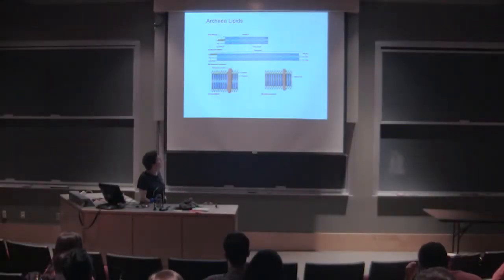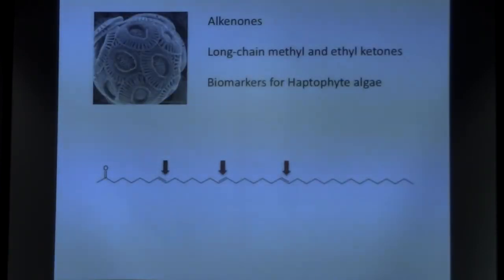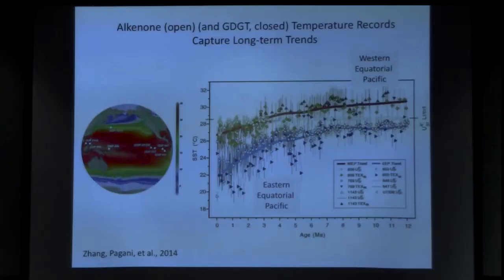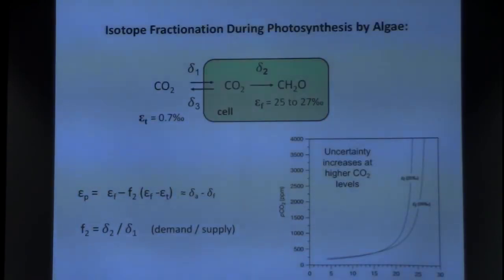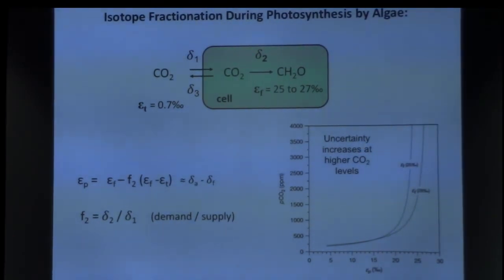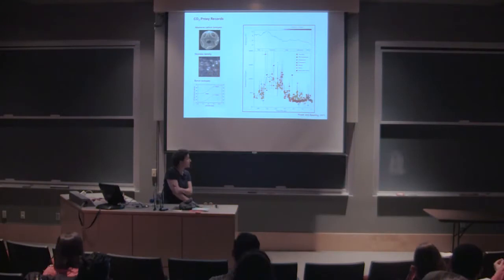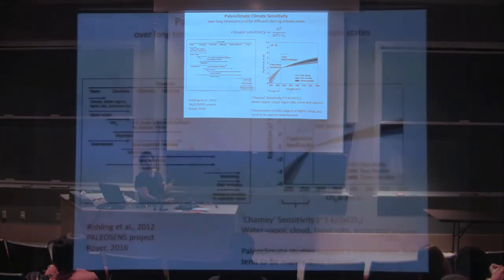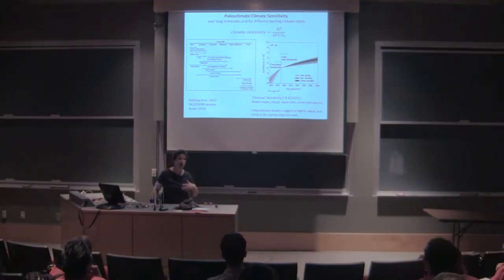25 Kate Freeman 3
Biomarkers

In 7 videos, Kate Freeman from Penn State University describes how compound specific isotope analyses in soils and sediments (better known as biomarkers) are used to better understand carbon cycles, paleoclimate, paleo-vegetation, fire cycles, and paleo CO2.

The PDF copy of all lecture slides associated with his lecture can be downloaded